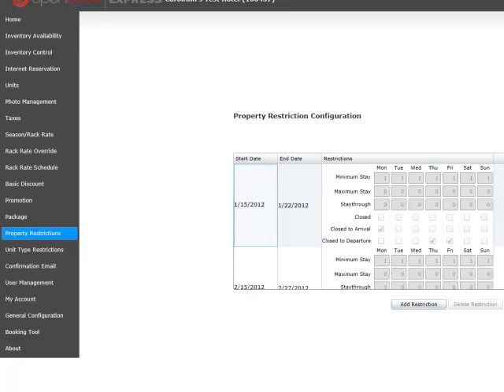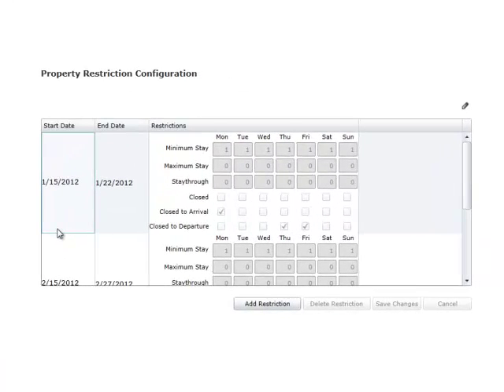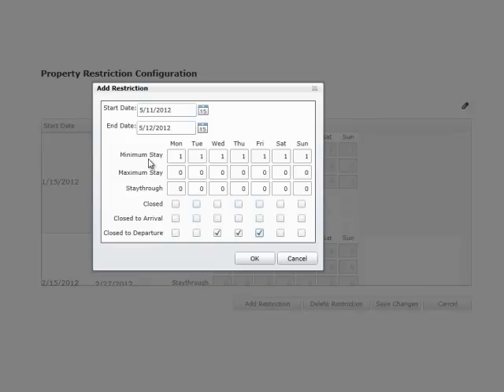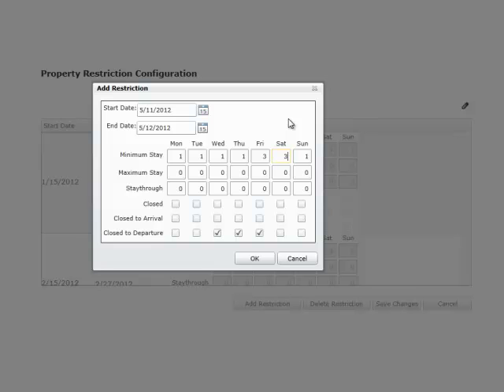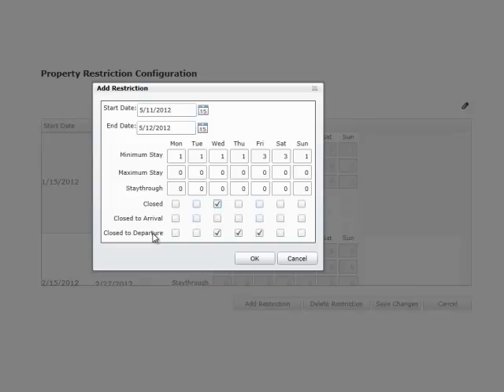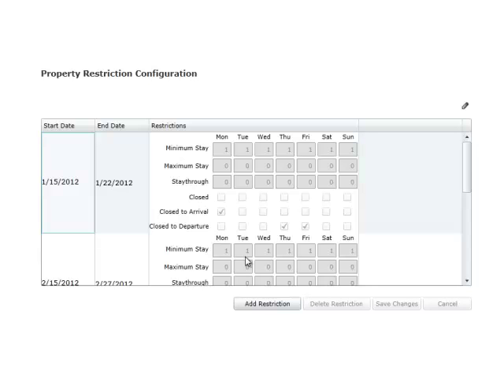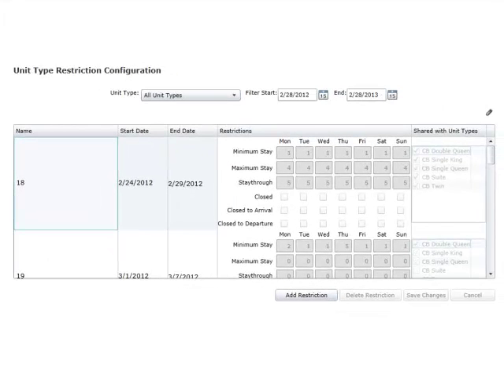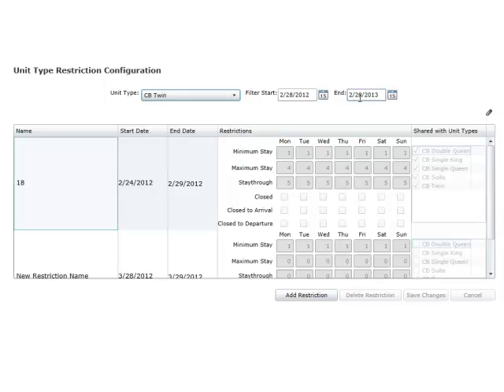Property and Unit Type Restrictions